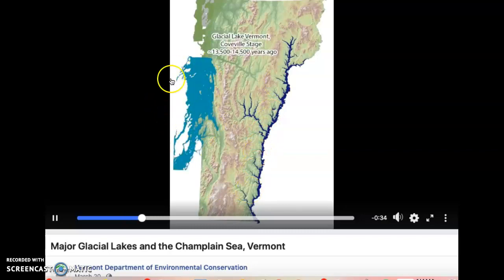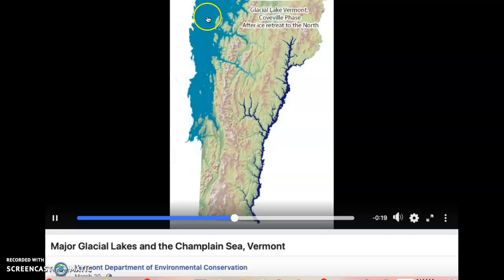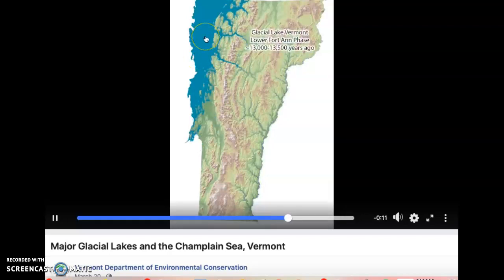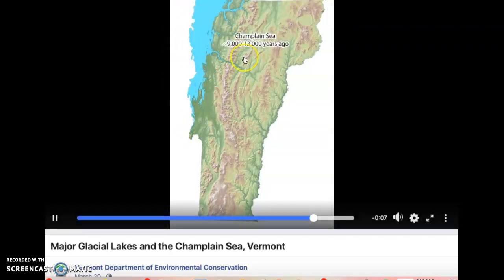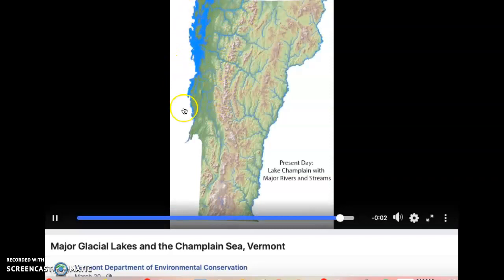Glacial Lakes in VT